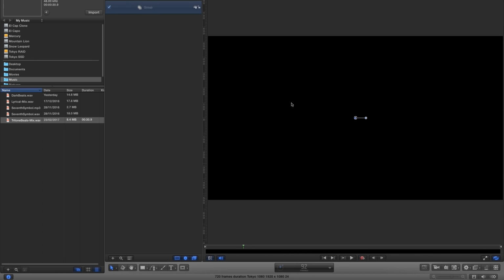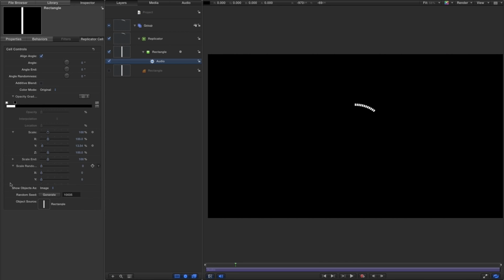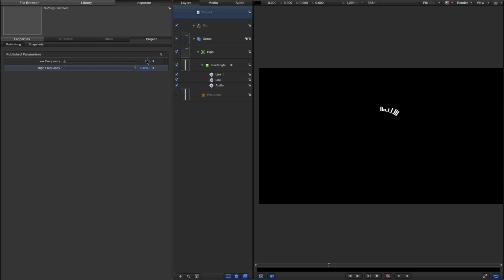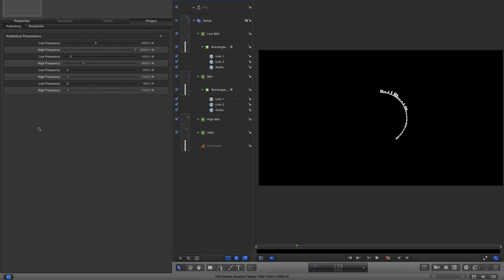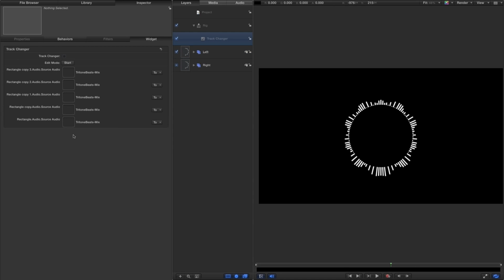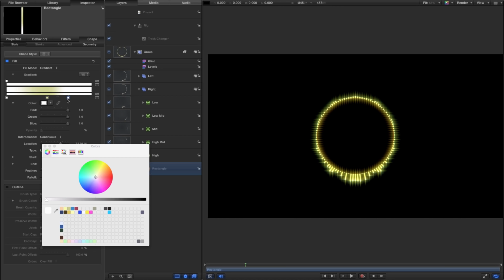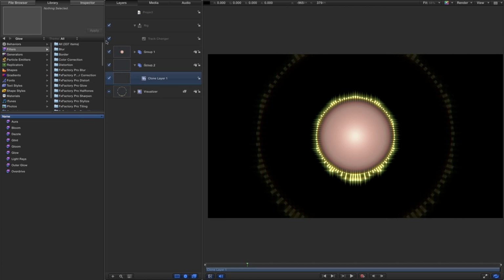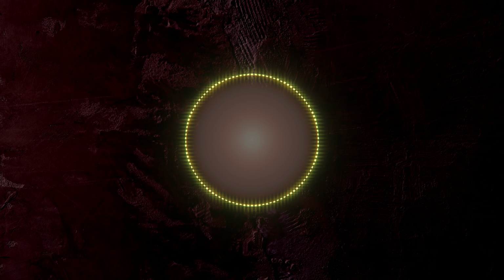Motion 5 教程- 圆形音乐频谱视觉特效动画制作 Circular Music Visualizer Tutorial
fina